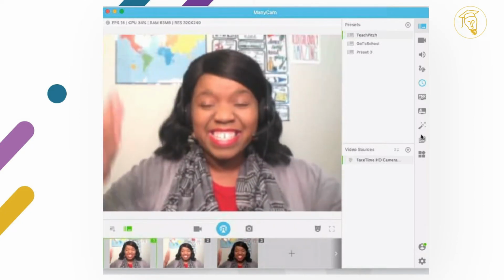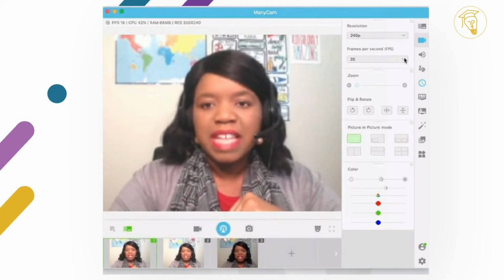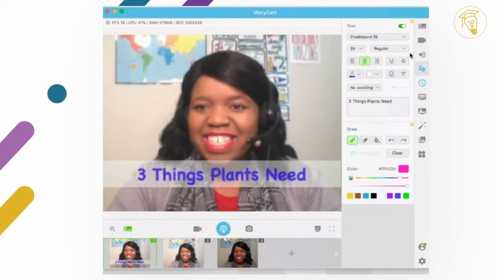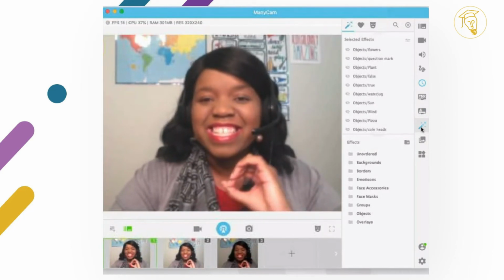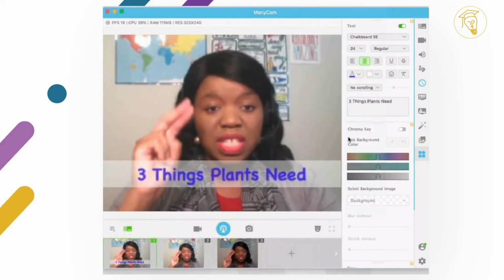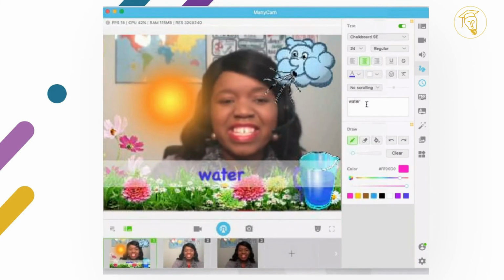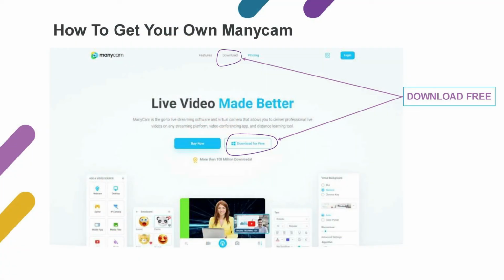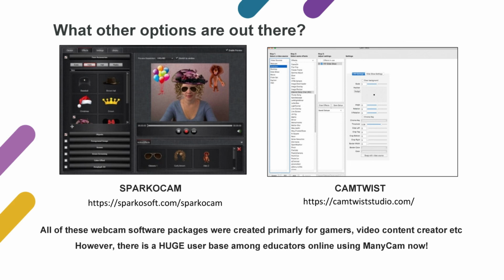How to Make Your Lesson More Interactive - ManyCam Tutorial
It's time we make a shift towards more interactive and engaging online lessons. ManyCam is a webcam software and video switcher that helps you create amazing live streams and enhance your video calls.
Here is a simple guide to get started with ManyCam by our Digital Instructor Candice Zakaryia.